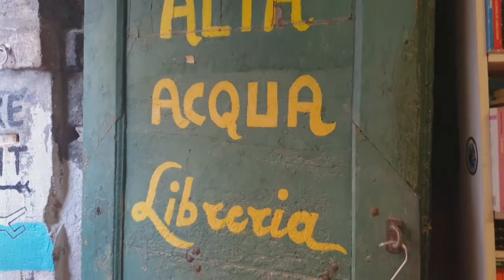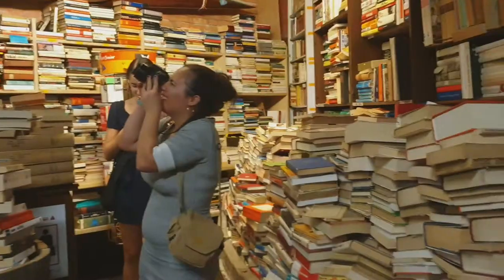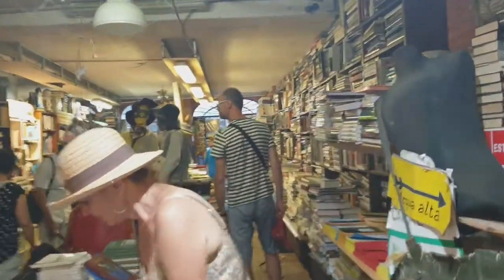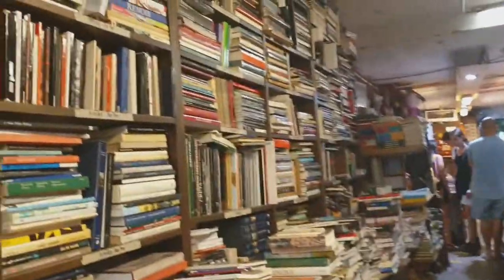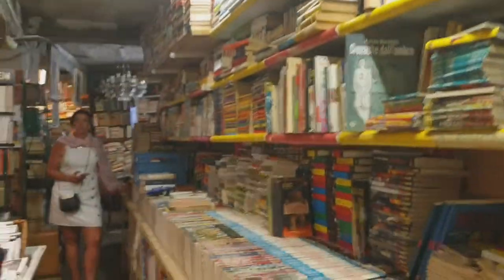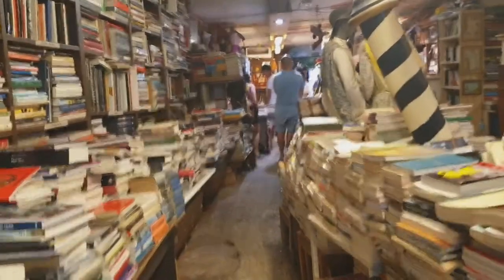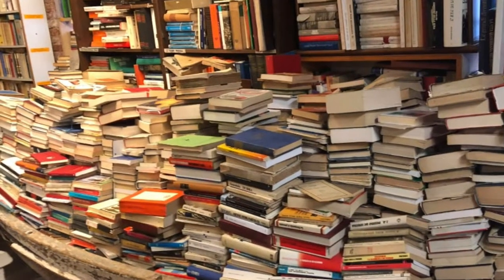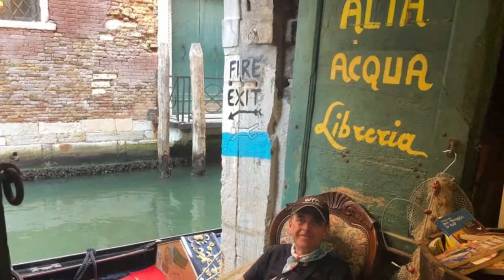Alta Aqua Libreria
This one's for you Jaqui Lane, an amazing bookshop in Venice.